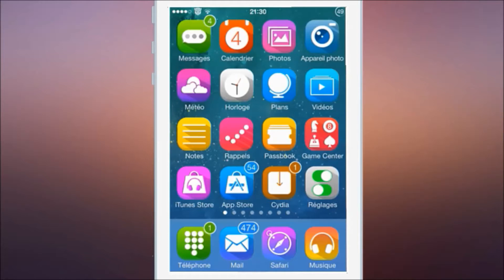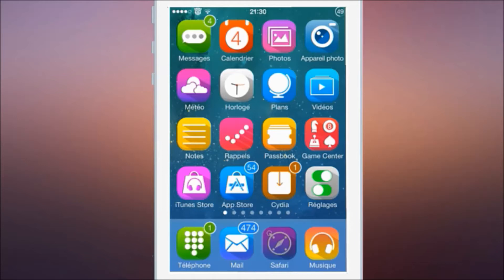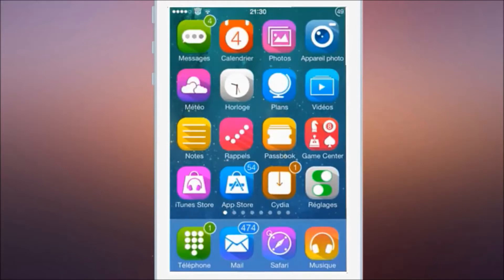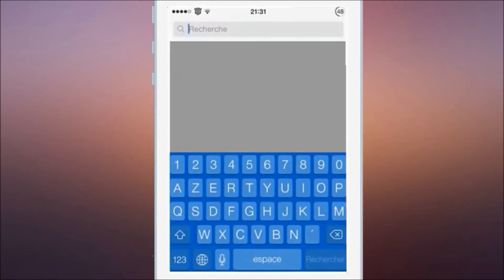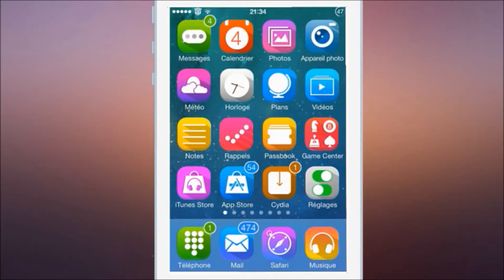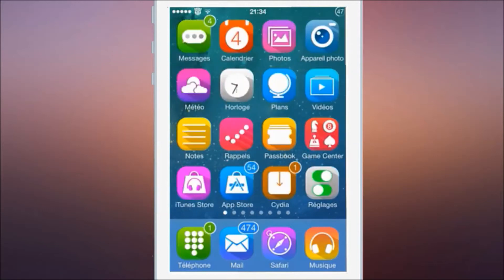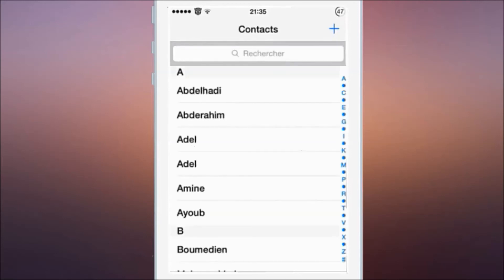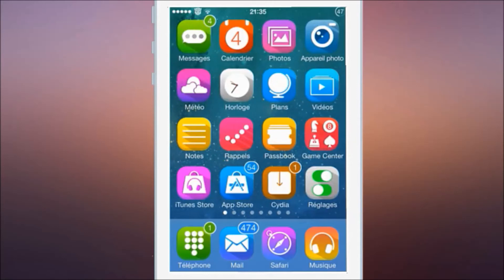iOS 7 tweaks ADAPTIVE KEYBOARD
this tweak will change automaticlly your keyboard according to the color of the app!!!
price: 0,99